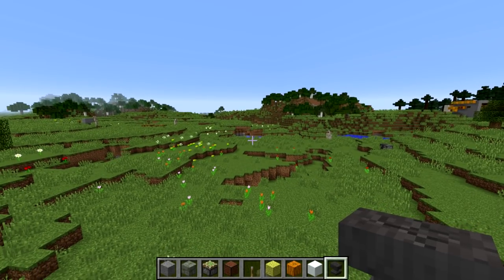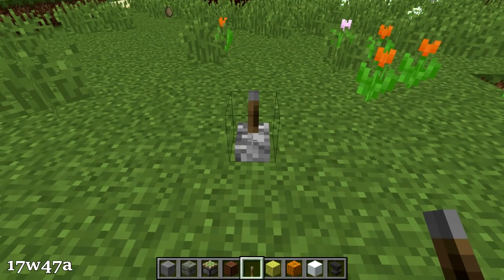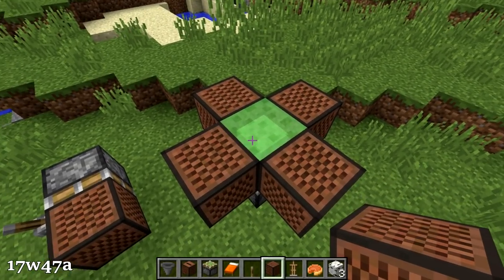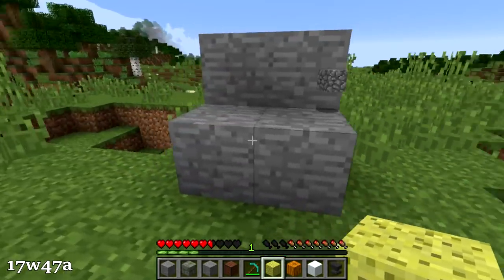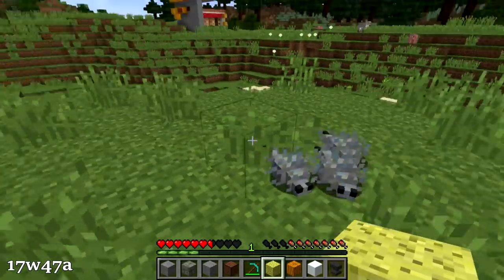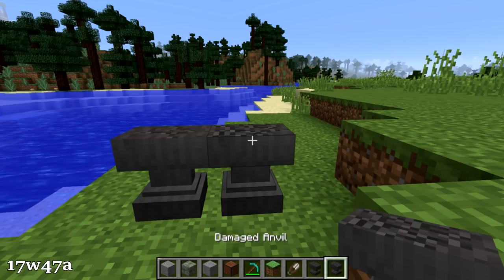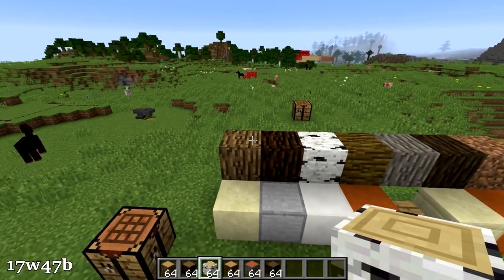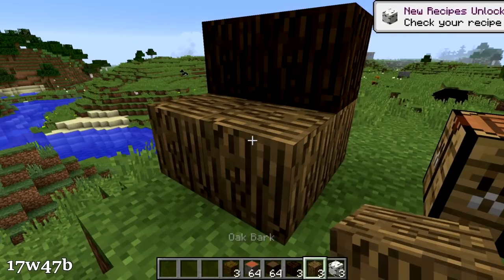Minecraft 1.13 Snapshot 17w47b- Bark Block Recipe, Noteblock Changes, Lever Changes!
Happy Thanksgiving! Today we take a look at Minecraft Snapshot 17w47b and other changes from the 17w47a Snapshot yesterday.

Changes include: Bark Block recipe, New Trapdoor recipes, Noteblocks are now push/pullable, Levers now emit redstone particles, new textures have been added to the underside of blocks, and much more.